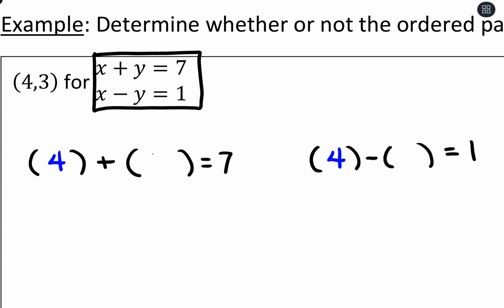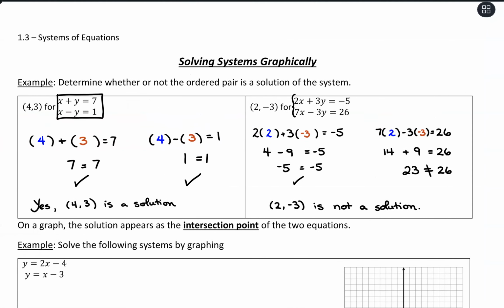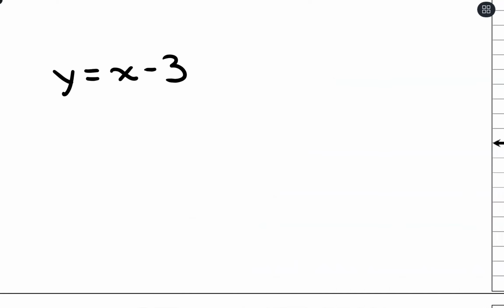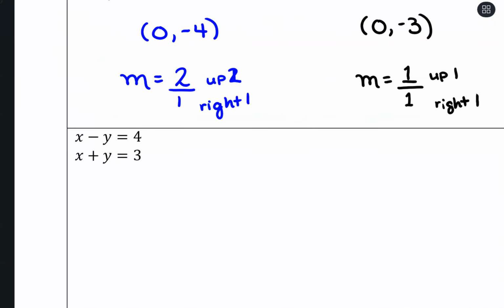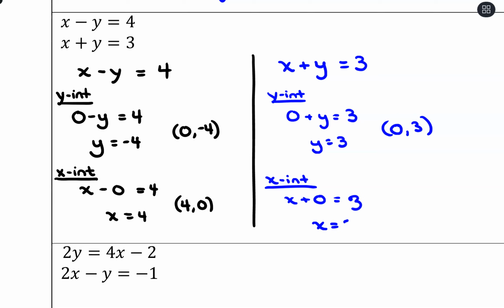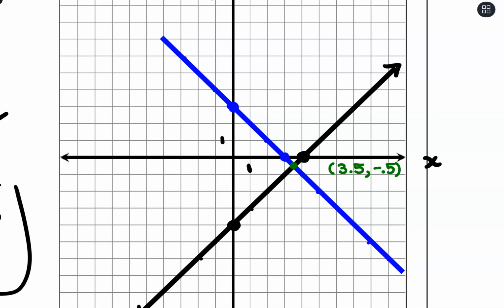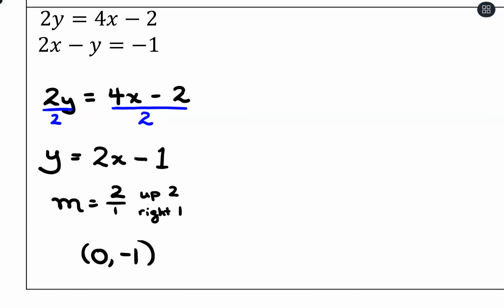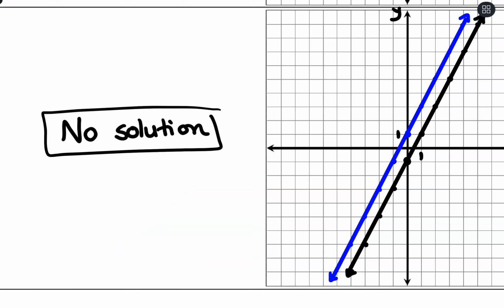Solve Systems with Graphing